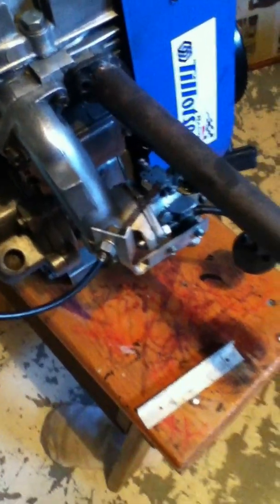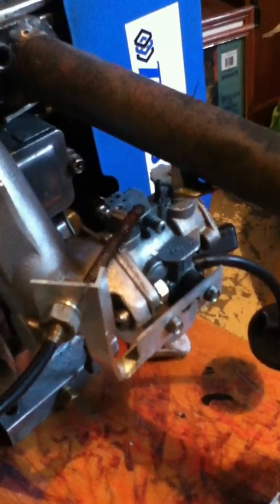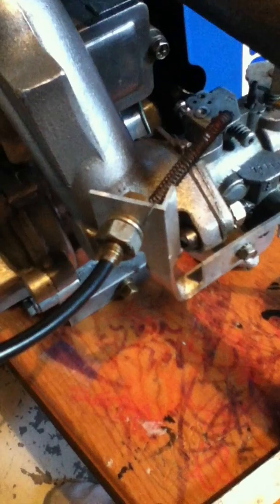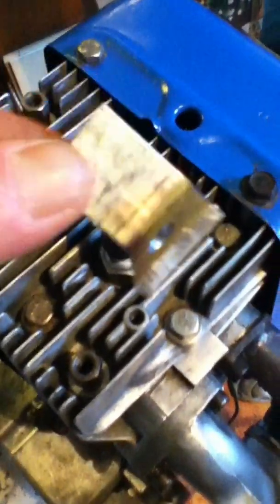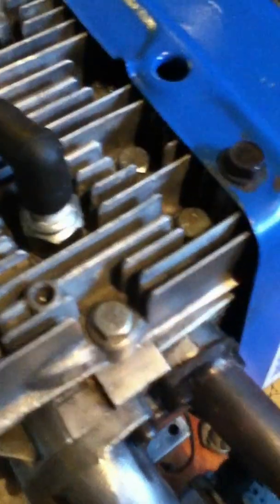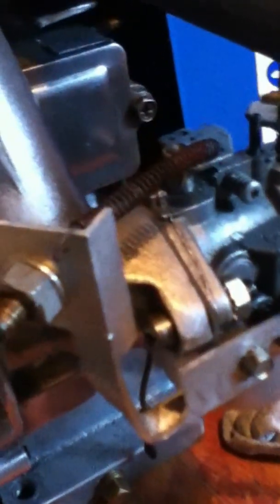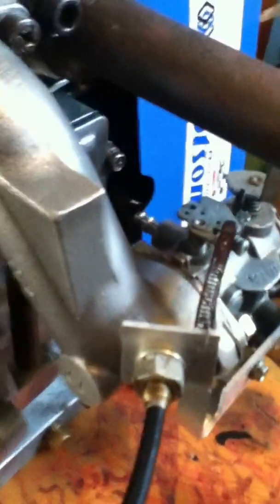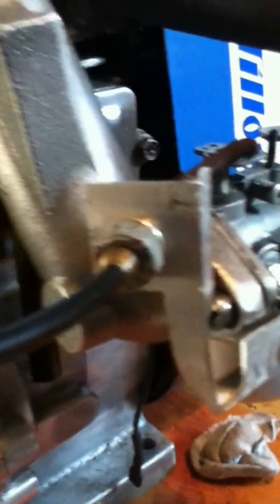Throttle Linkage Setup on Stock Tecumseh 8 10 HP Engine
A few guys on the tube were hoping to use stock Tecumseh 8 / 10 HP engines on their gokarts but had some questions on how to hook up the throttle linkage. I tossed the stock bracket (keep the spring) and  fabbed this bracket out of a piece of aluminum angle and it works well, straight pull to / from the throttle. Return spring can be connected to the bracket as well just drill a small hole in the bracket angle side to connect the spring (which may have to be shortened by a few loops). The stock bracket also had the shutoff switch (i run an external on/off toggle switch mounted near the steering wheel) and the the governor arm setup (who needs it :P)